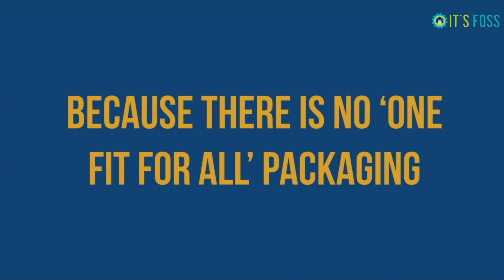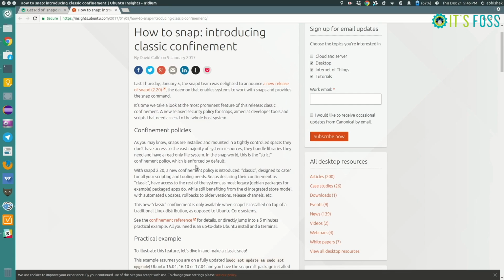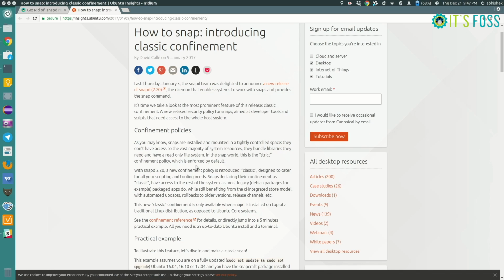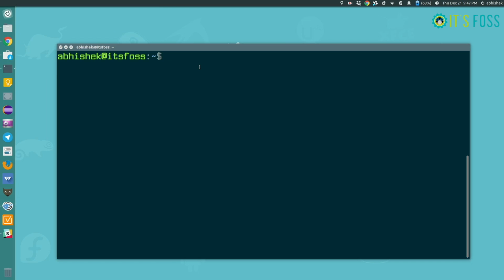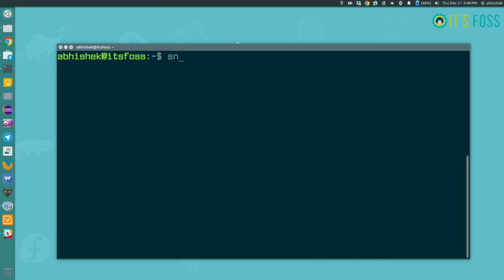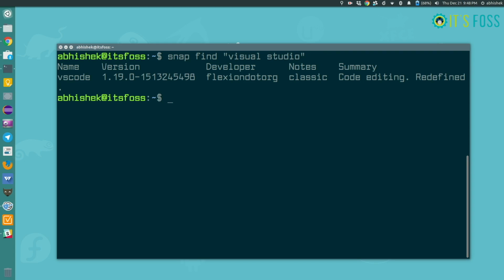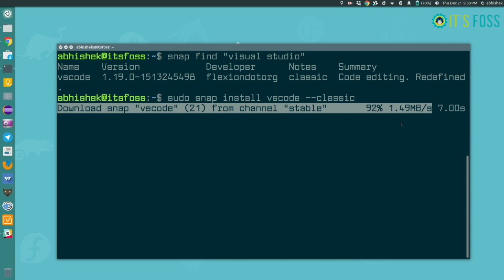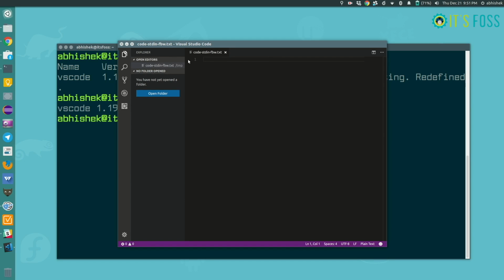Fix snapd returned status code 400: bad request [Linux Troubleshoot]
If you try to install some applications from Ubuntu Software Center, you might encounter this error:

Detailed errors from the package manager follow:
snapd returned status code 400: Bad Request

This tutorial explains this snapd error and how to install the failing application using snap commands.
You also get to learn a few things about snap packages.